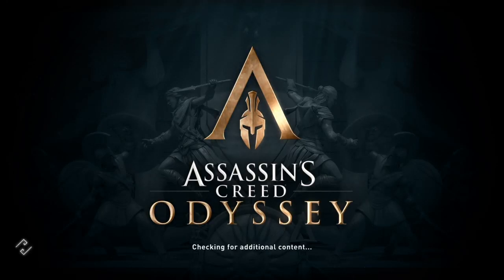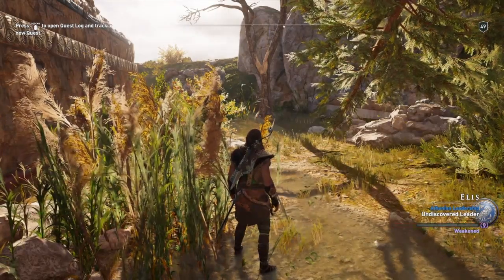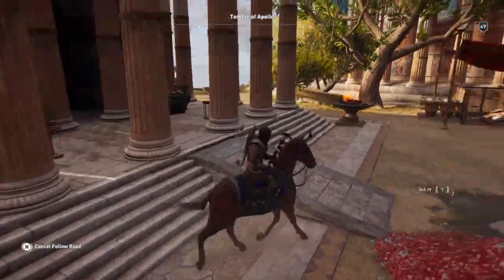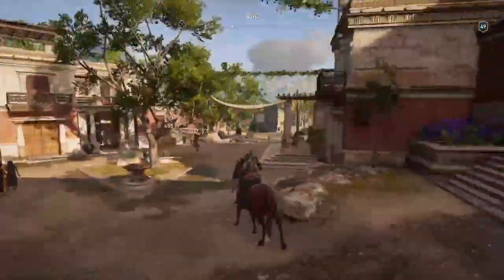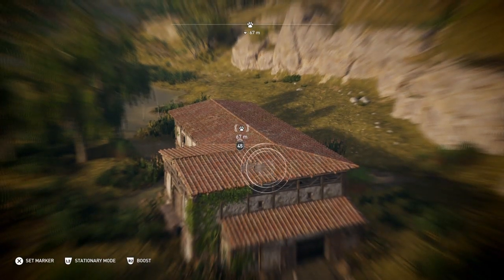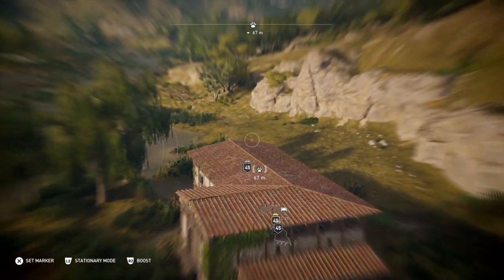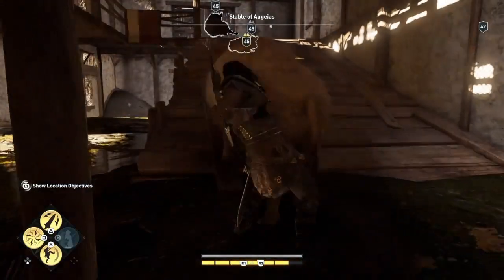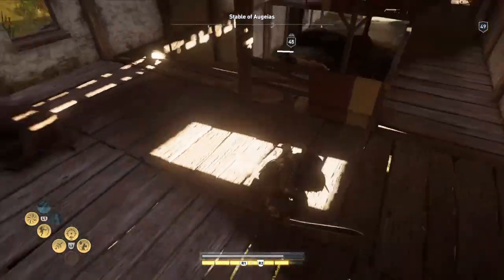Assassin's Creed Odyssey 100% Walkthrough Stable of Augeias